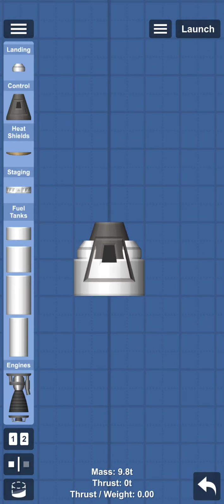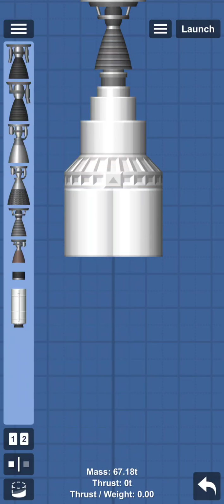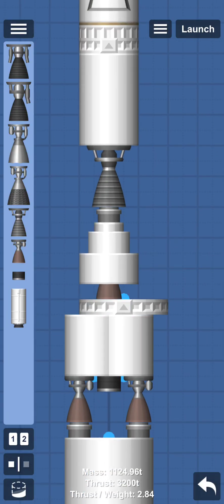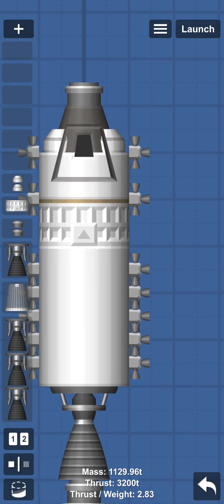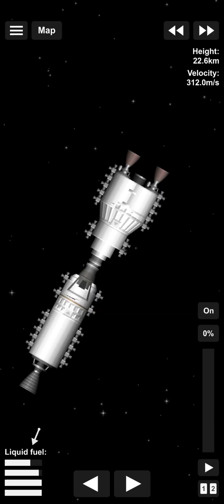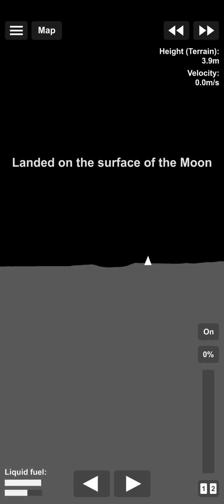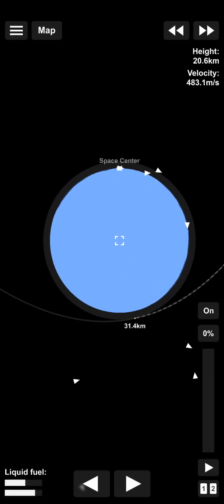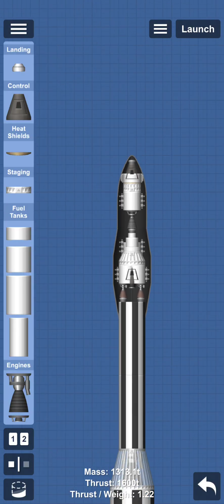Recreating Apollo 11 in sfs.